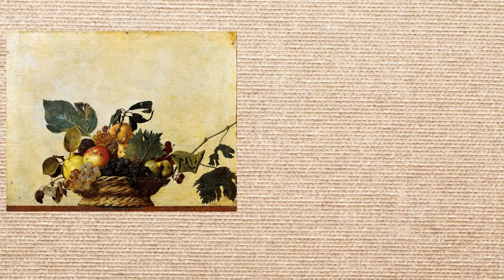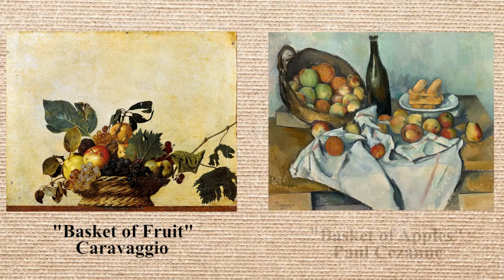Ceramic Still Life Demo 1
explorations of a creating a ceramic still life.